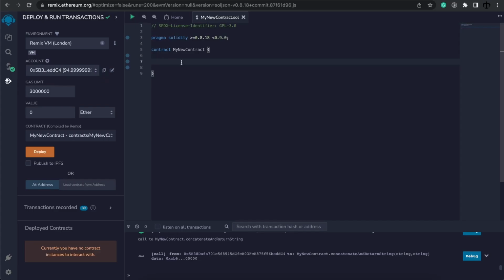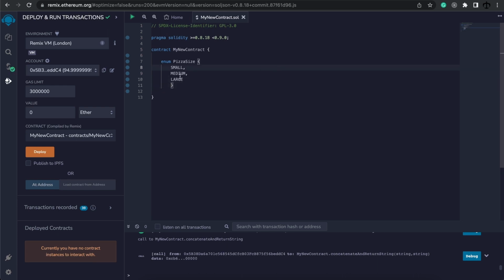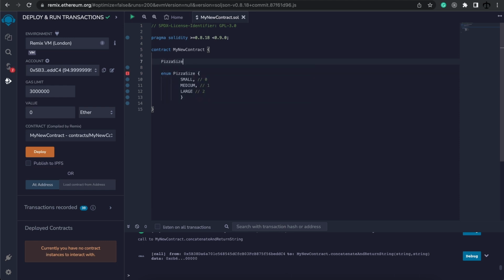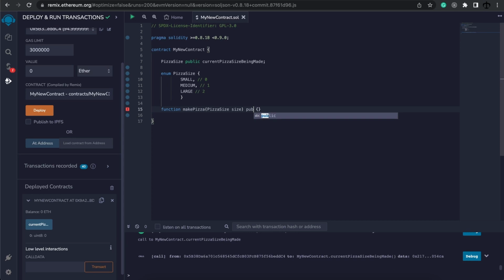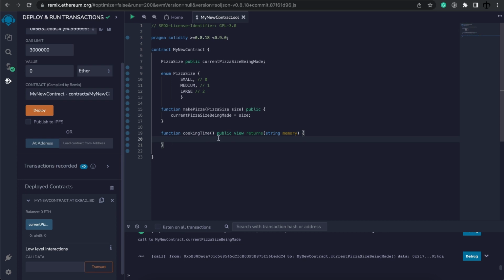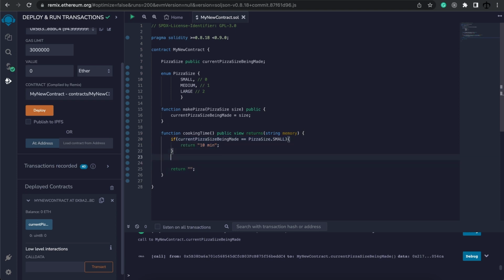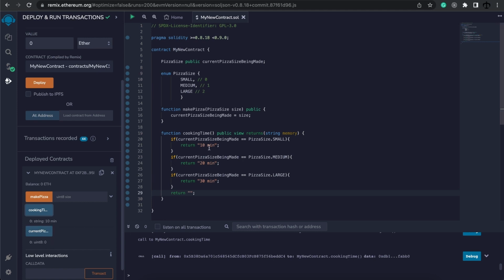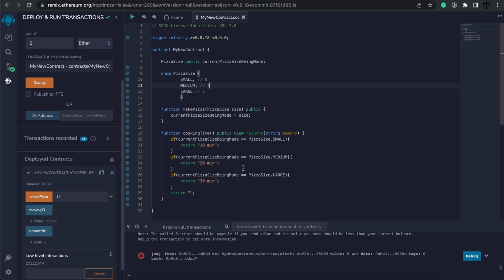Enums - EVM based Blockchain Development (Ethereum) 101 part 28